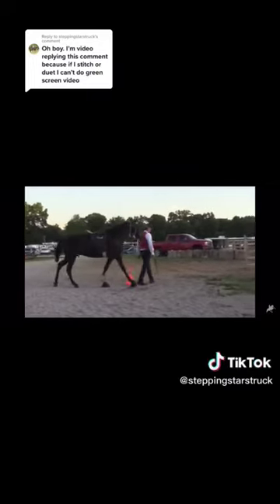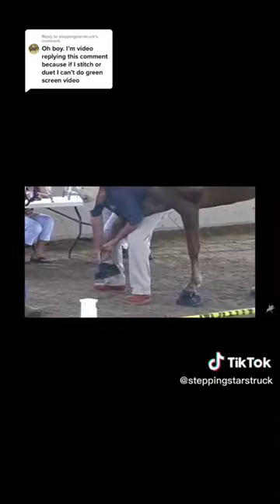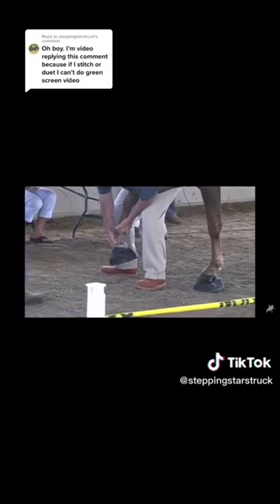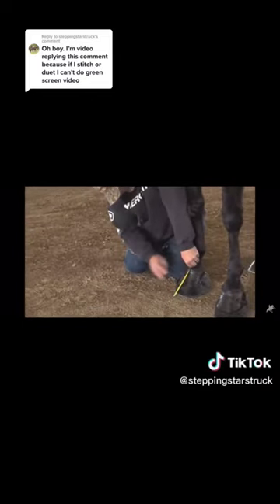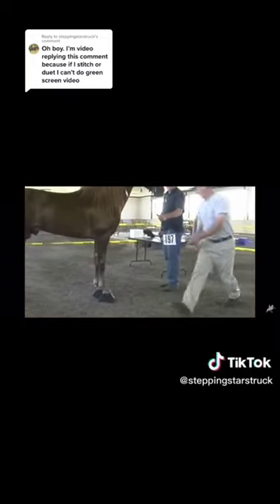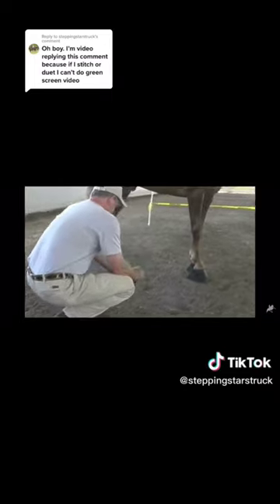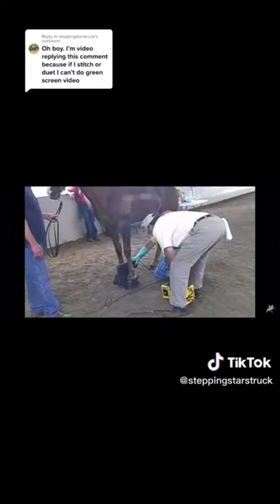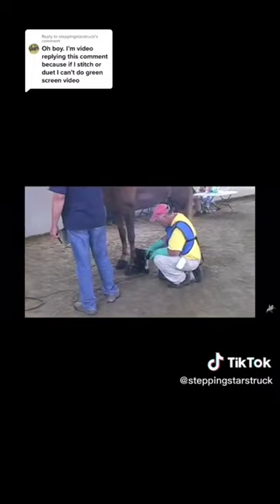Padded Performance Horses Testing Process